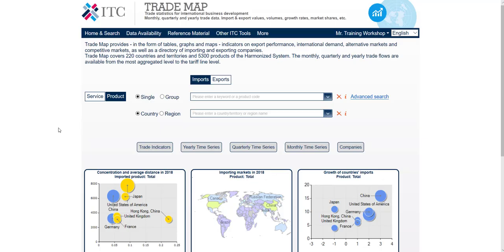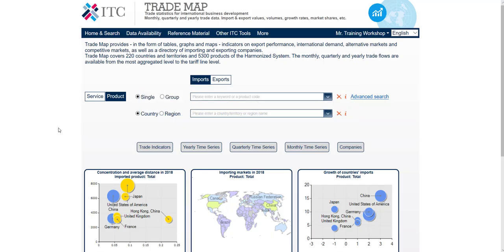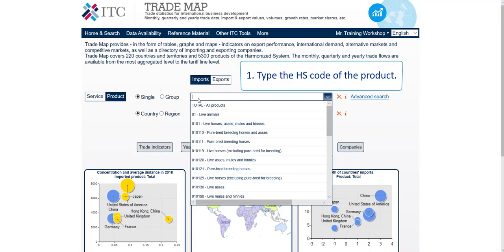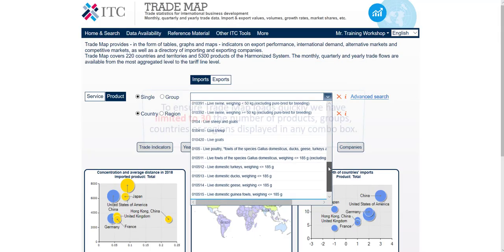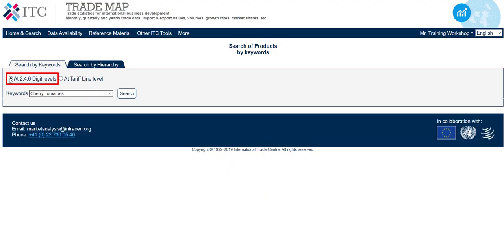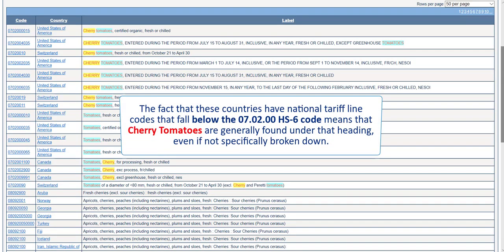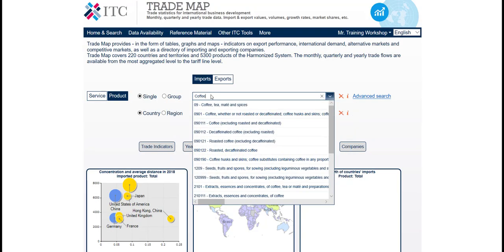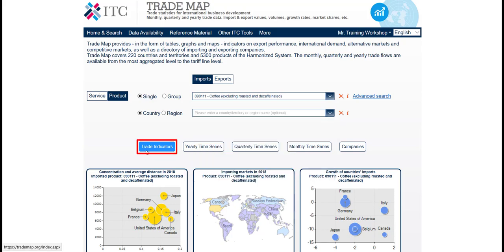2019 Trade Map 1: Entering Trade Map